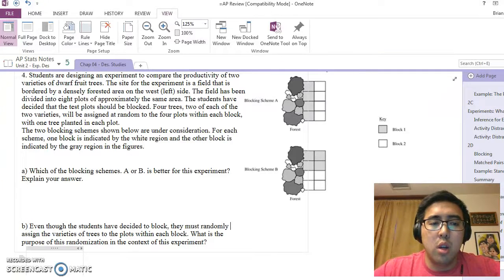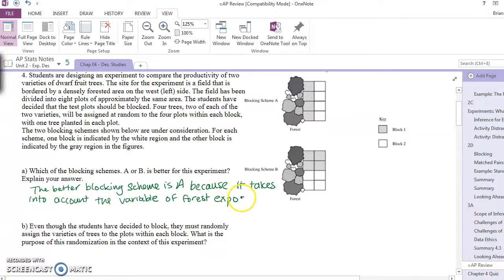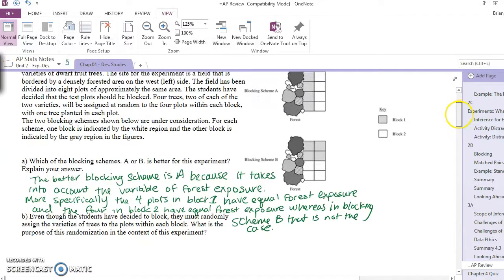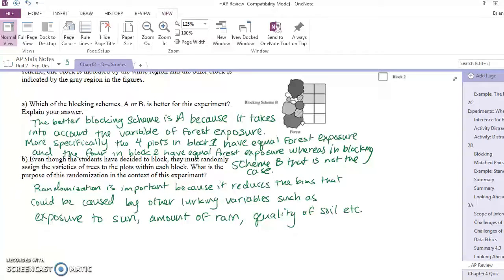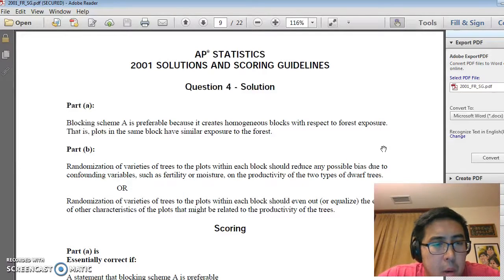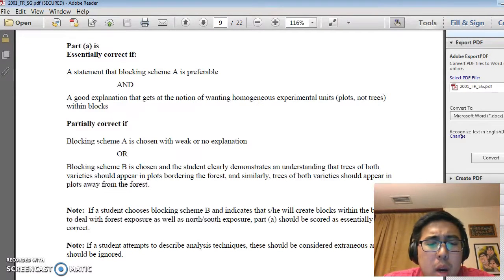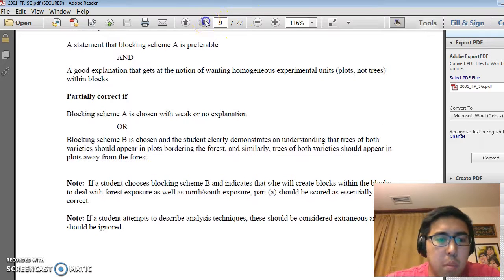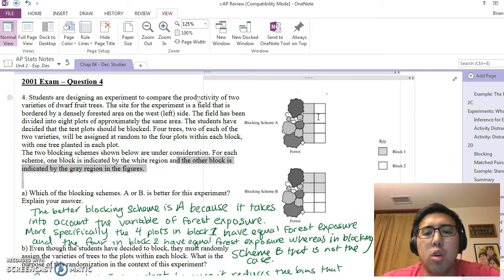Experimental Design: Chapter 4 Blocking